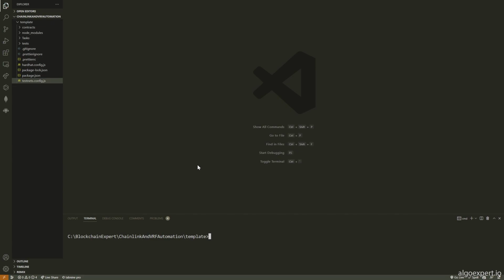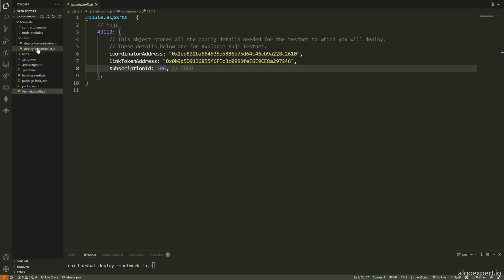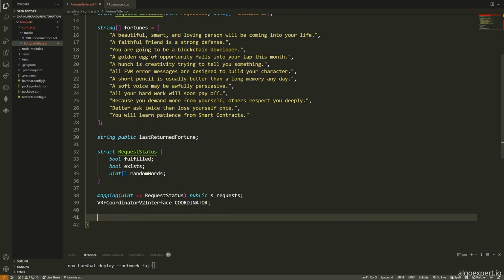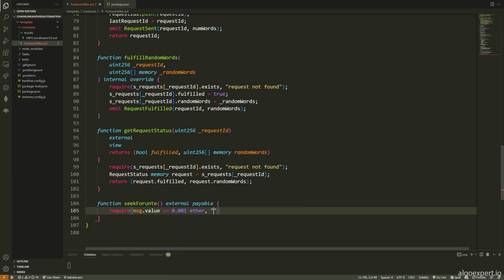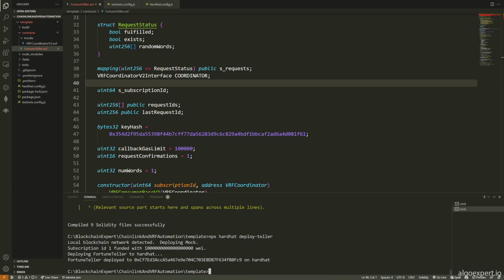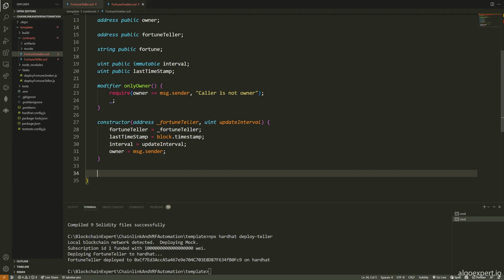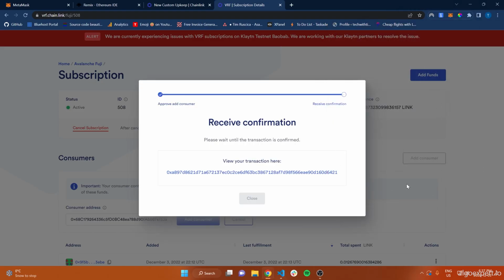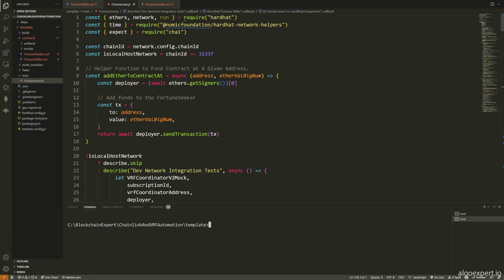Blockchain Expert Step by step How to Create and Deploy Chain link VRF and Automation Project